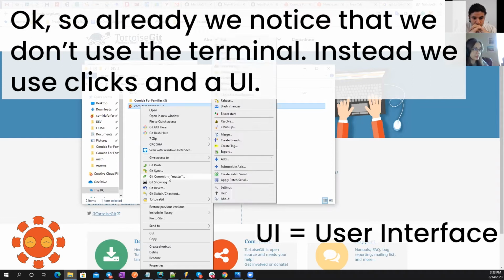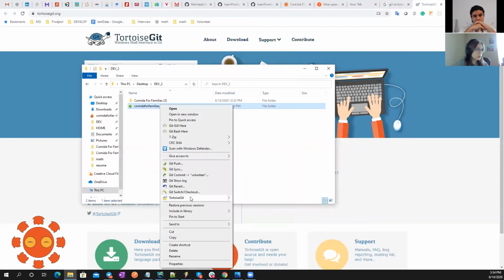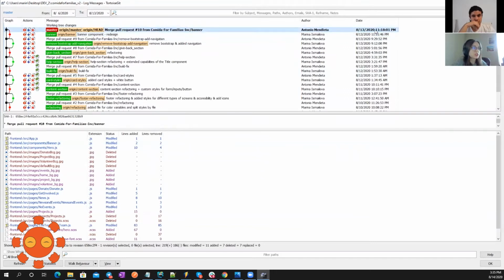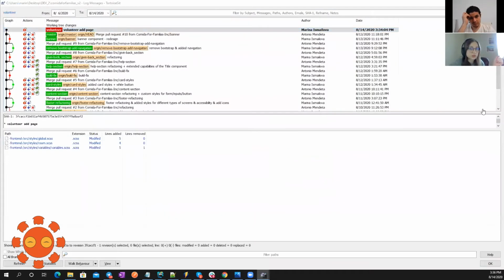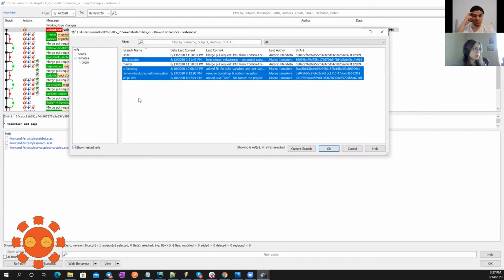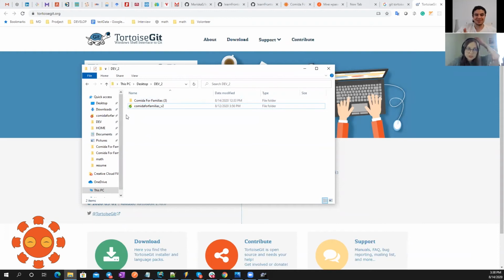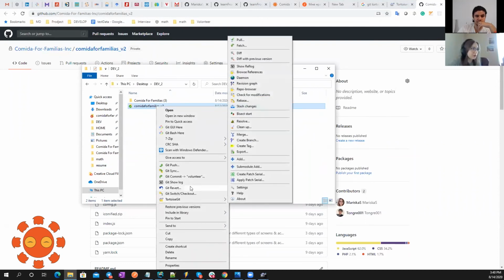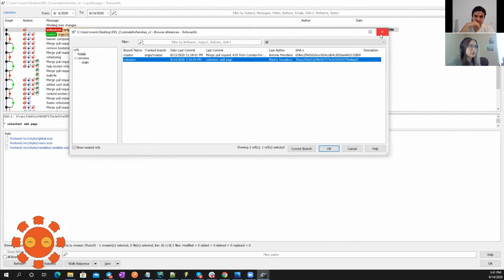Understanding TortoiseGit in under 10 minutes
If you are looking for an easier way to push, pull, and commit code onto github look no further than Tortoise Git. Knowledgeable front-end engineer, Marina Ismailova, demonstrates how easy it is to use this software without ever having to use the terminal.